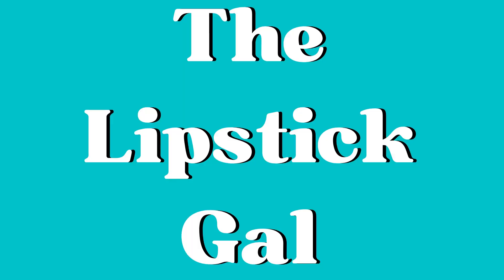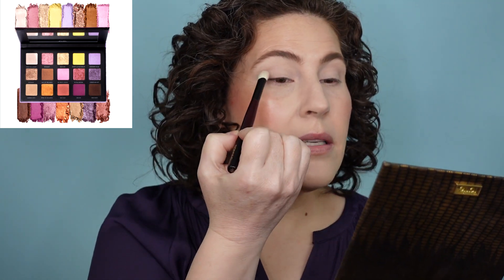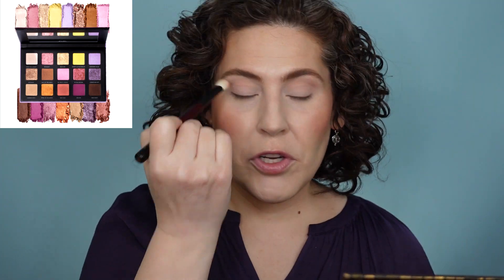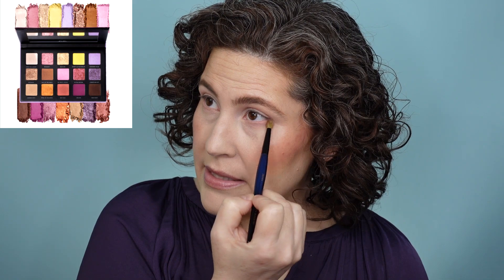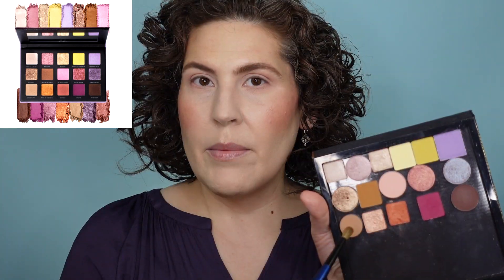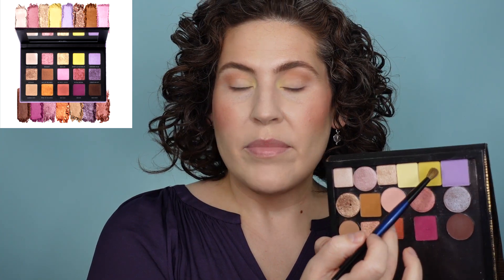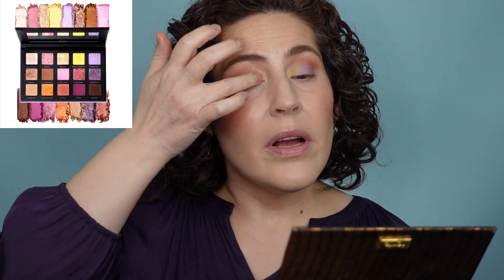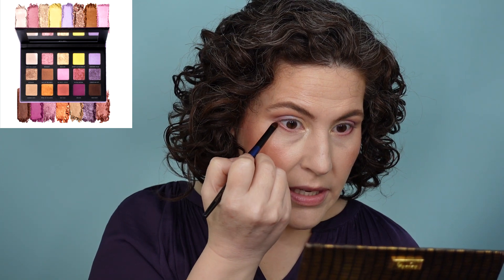Using What I Already Have - My Homemade Dupe of the Milani Gilded Flora Palette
I've been wanting to use more pastel eyeshadows, but didn't want to purchase a new palette. I did have my eye on the Milani Gilded Flora, but decided to dupe it with what I already had in my collection. I'm using that homemade palette for today's eye look.

Thanks so much for watching today, and please let me know if you've ever stopped yourself from purchasing a new product because it reminded you of what you already had in your collection.

On My Face:
1. Beauty Pie - Everyday Great Skin Concealer - shade 50
2. Beauty Pie - Super Luminous Under Eye Genius - Light/Medium
3. Pat McGrath - Under Eye Setting Powder - Light
4. Wayne Goss - Radiance Boosting Face Palette - Light Gold
5. Patrick Ta - Major Headlines Double Take Creme and Powder Blush - She's That Girl
6. Lancome - Dual Finish Highlight - Shimmering Buff
7. Benefit - Precisely My Brow Pencil - shade 3
8. Beauty Pie - Arch-Ology Tinted Eyebrow Sculpting Gel - Perfect Brown
9. EM Cosmetic - Illustrative Liner - Brown
10. Lancome - Monsieur Big Mascara
11. Juvia's Place - Luxe Liner - Lush
12. Beauty Pie - Wonder Gloss Collagen Lip Oil - Sun Hazed